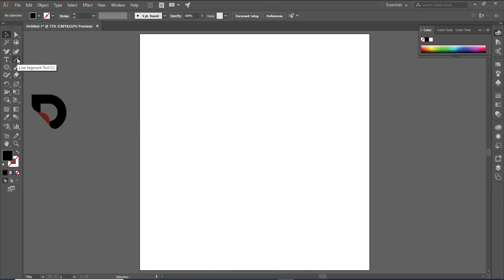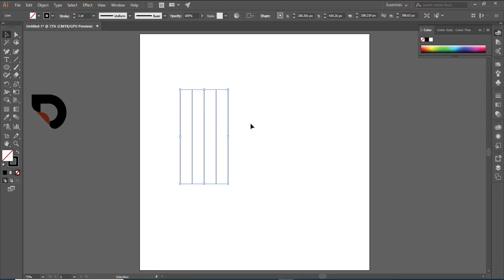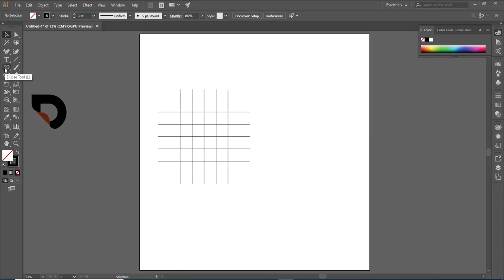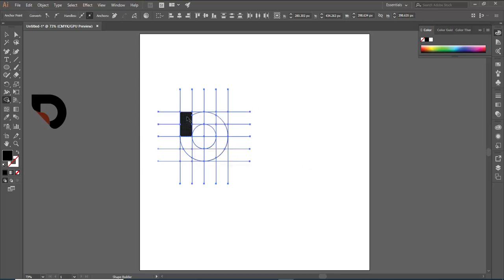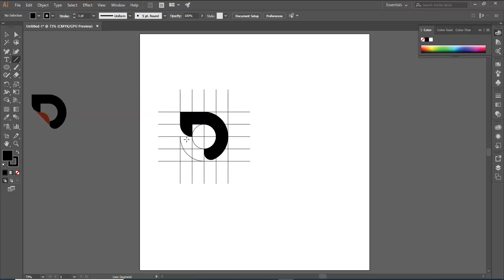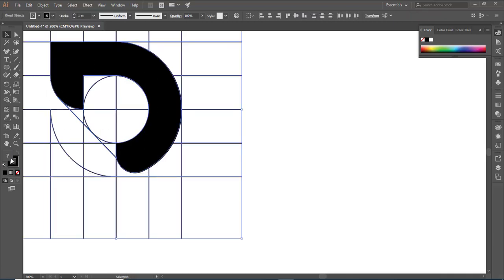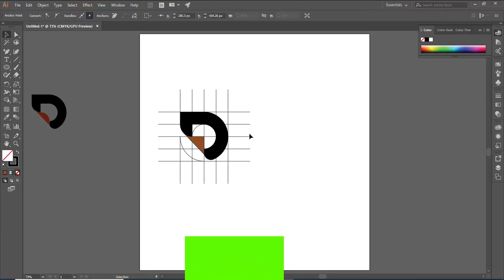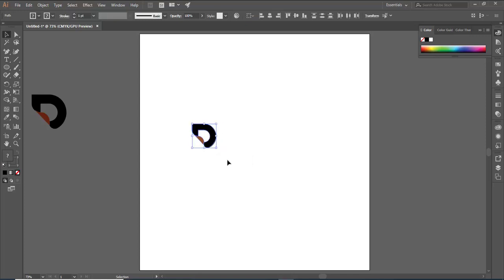How To Design Monogram Logo Design Illustrator | Adobe Illustrator Tutorial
This step-by-step tutorial will guide you through the process of designing a unique monogram logo using Adobe Illustrator.

You'll be able to master blend techniques, font pairing, and understand the aesthetics that go behind making a compelling monogram logo.

 Ideal for beginners and experienced designers alike, this tutorial is perfect for those wanting to leave an impactful visual brand identity.

Let's get started on enhancing your skills in monogram logo design.